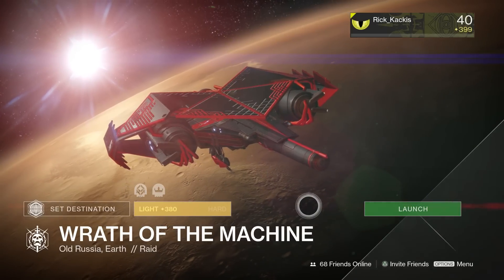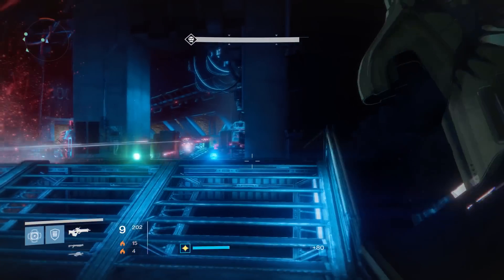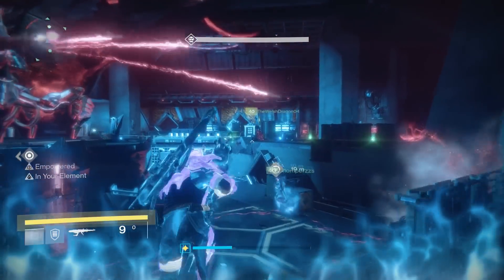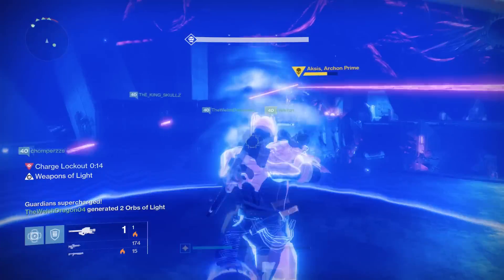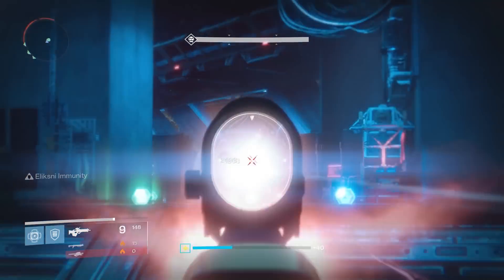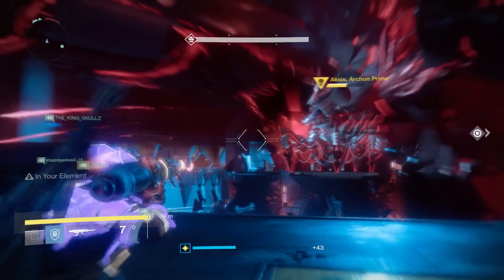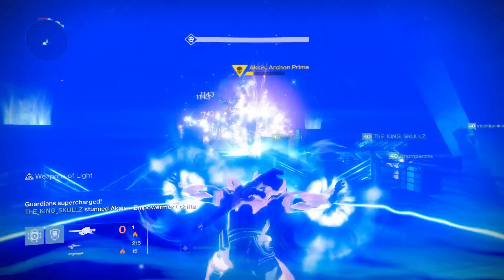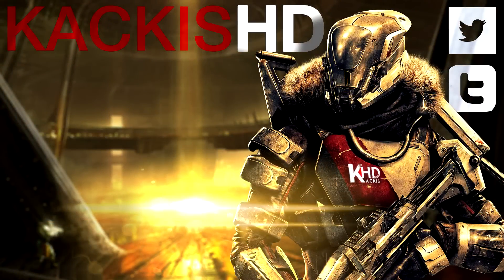Destiny: Aksis Challenge Complete Guide & Walkthrough | Wrath of the Machine Raid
The complete walk through for how to beat the new Aksis, Archon Prime Challenge mode in the Wrath of the Machine (Hard Mode & Normal Mode)
You can get a good amount of loot for completing this challenge (on Hard Mode): A perfected Ornament, the Machina Sacra emblem, an Exotic Engram, and an extra 400 Light level Raid Gear/Weapon Drop.